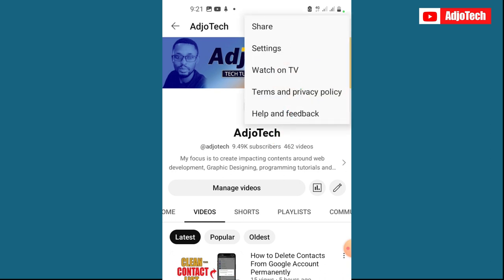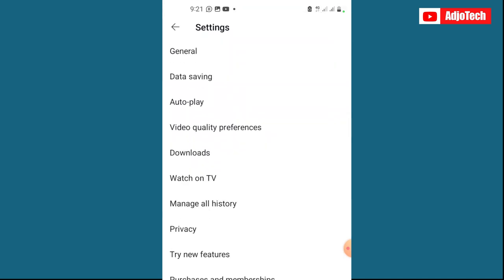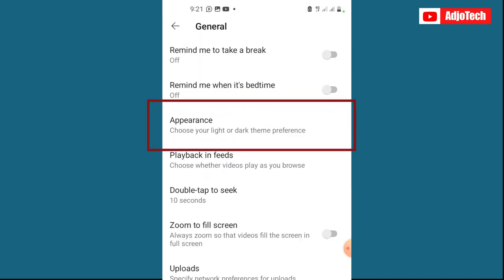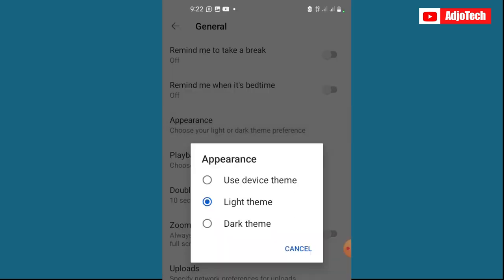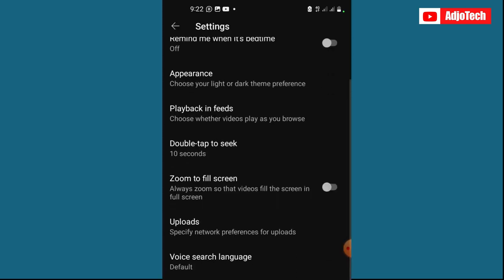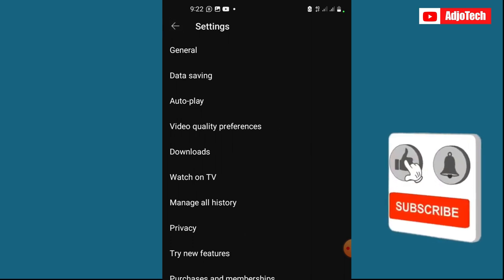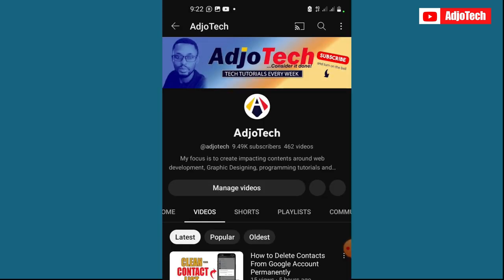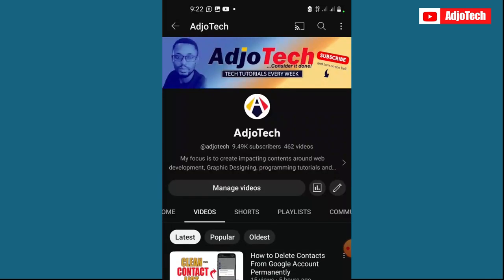How to Switch from Light to Dark Mode on YouTube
This very explains how to easily switch from light theme to dark theme on YouTube.

how to turn off dark mode in youtube on android
youtube dark mode
youtube dark mode android